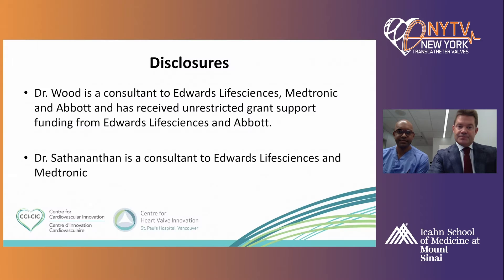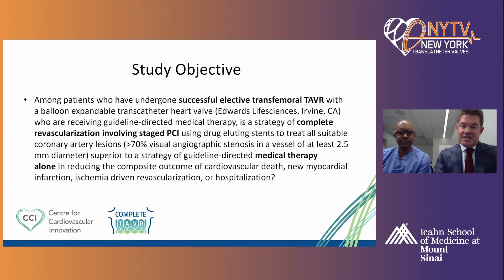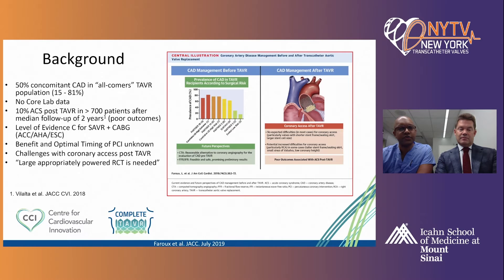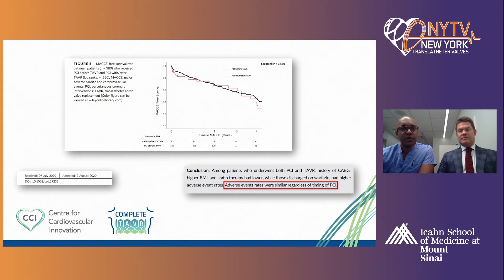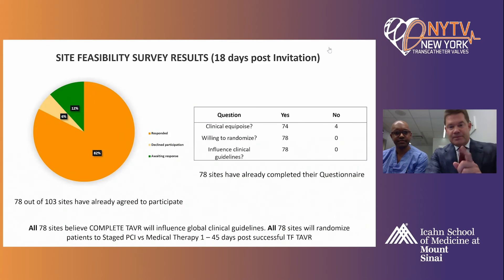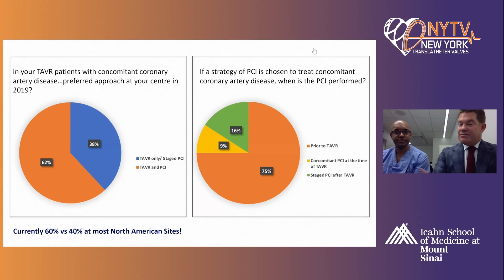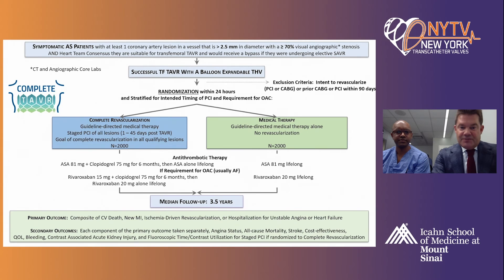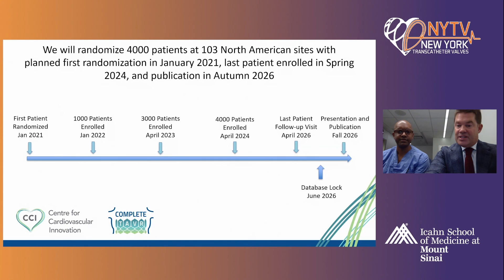TAVR and CAD: Rationale and Design of the COMPLETE TAVR Trial - David A. Wood, MD